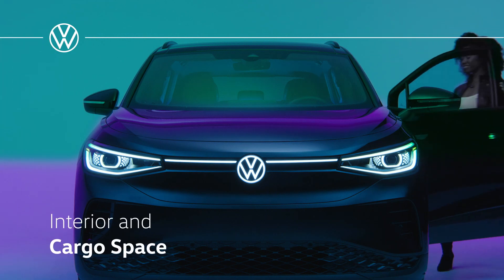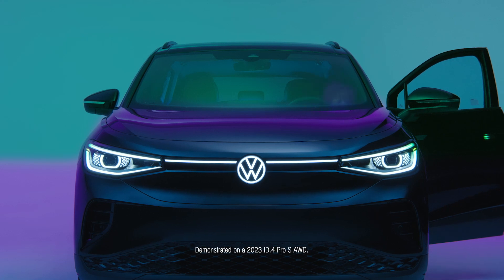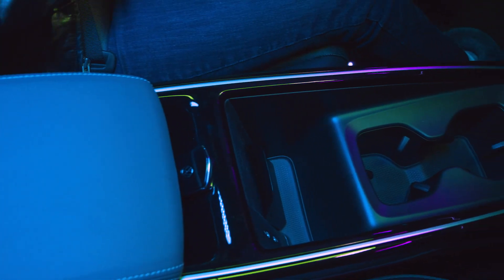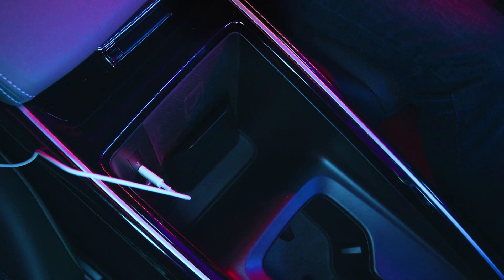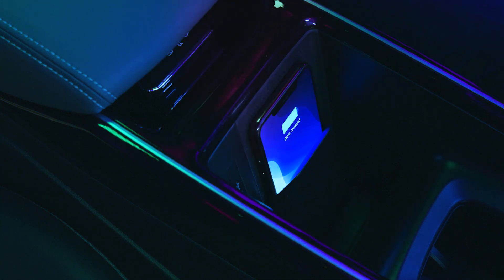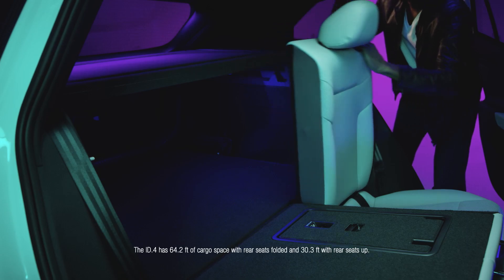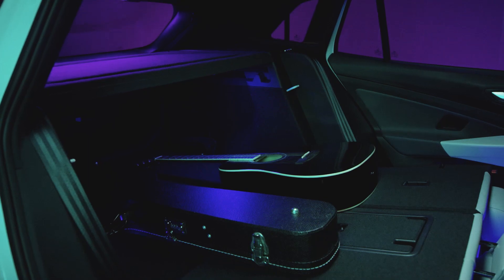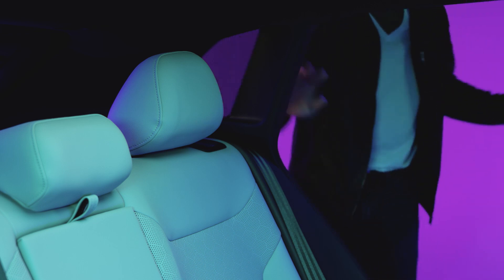Interior and Cargo Space | Knowing Your VW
Demonstrates how to operate and reconfigure consoles, seatbacks and cargo area to maximize functionality and cargo-carrying capability.

About Volkswagen of America:
Volkswagen of America, Inc. is an operating unit of Volkswagen Group of America, which is a subsidiary of Volkswagen AG. Headquartered in Herndon, Virginia, Volkswagen Group of America’s operations in the United States include research and development, parts and vehicle processing, parts distribution centers, sales, marketing and service offices, financial service centers, and a state-of-the-art assembly facility in Chattanooga, Tennessee. The Volkswagen Group is one of the world's largest producers of passenger cars and Europe's largest automaker. Volkswagen sells the Arteon, Atlas, Atlas Cross Sport, Golf GTI, Golf R, ID.4, Jetta, Jetta GLI, Passat, Taos, and Tiguan vehicles through more than 600 independent U.S. dealers. or media.vw.com to learn more.